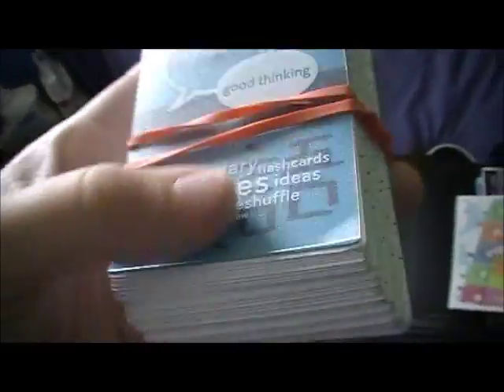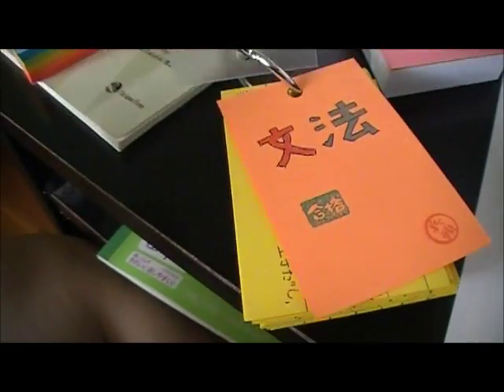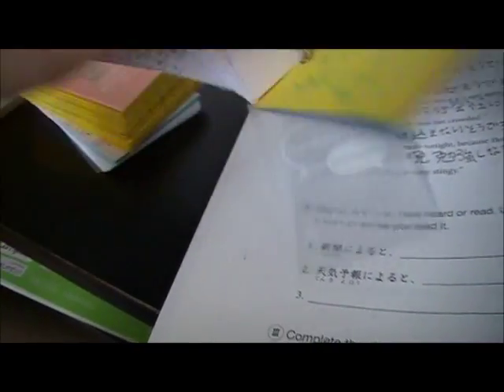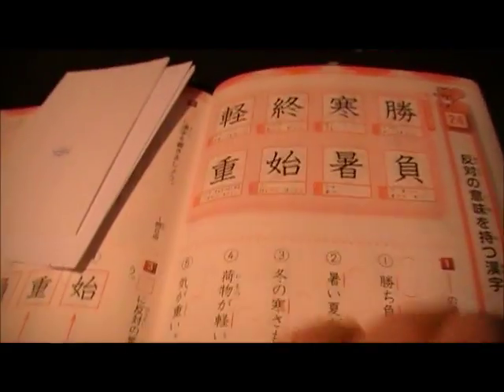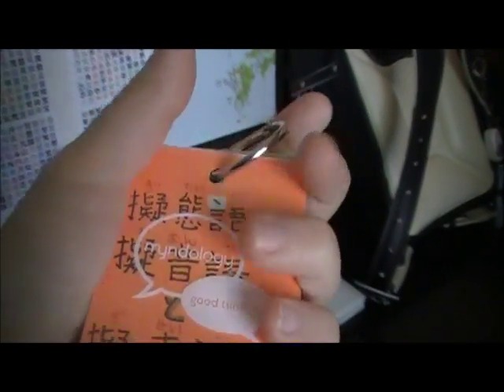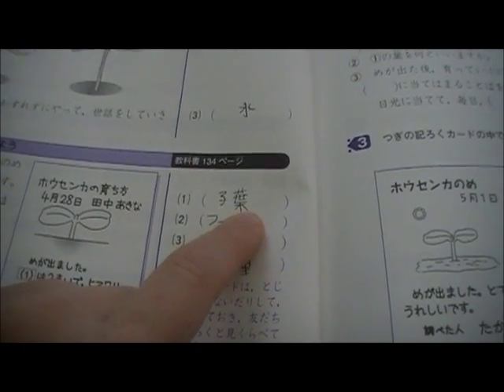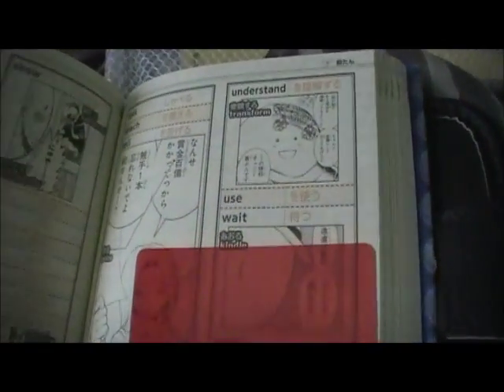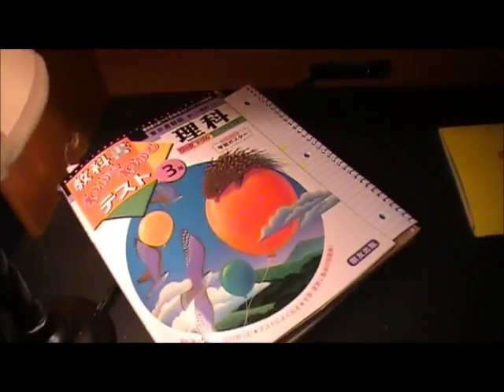日本語Study Flash Cards Pt. 2 ＆ 本棚New Books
These videos were taken weeks apart, sorry for any confusion.